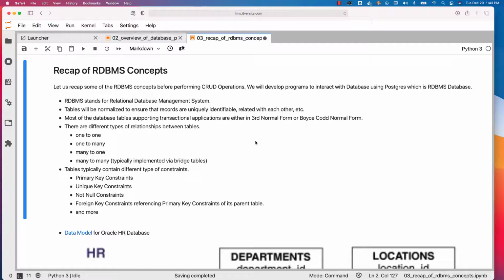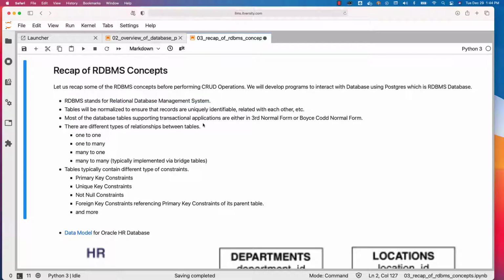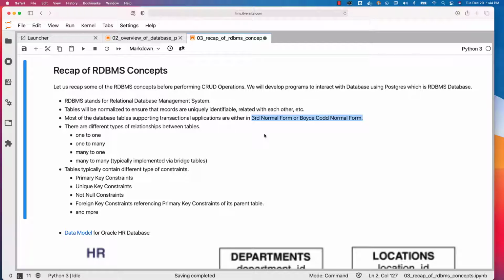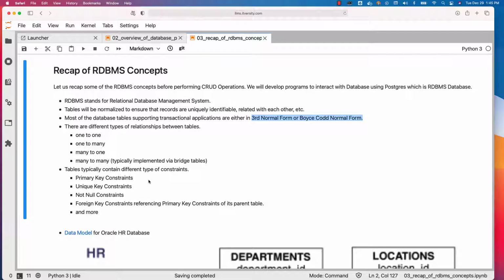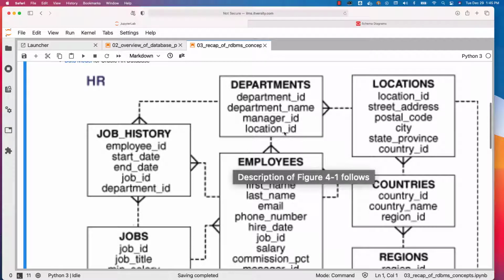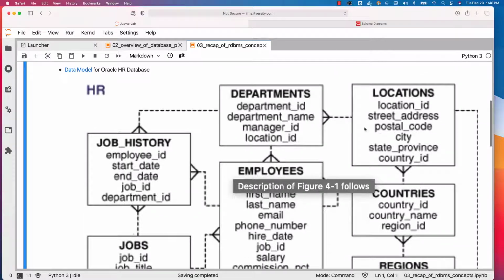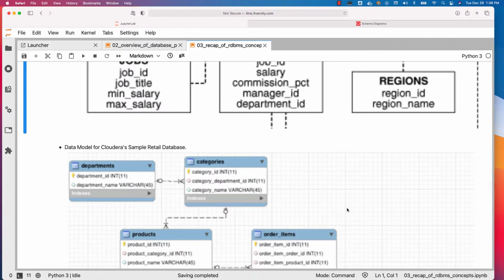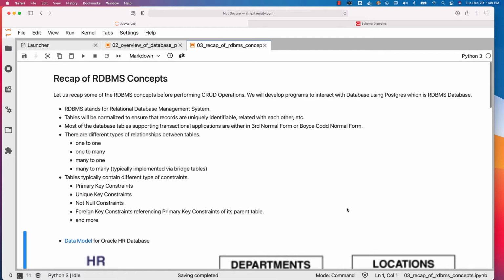Mastering Python - Database Programming - CRUD Operations - 03 Recap of RDBMS Concepts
We will develop JDBC programs using MySQL which is RDBMS Database.

You can access complete content related to this video by clicking